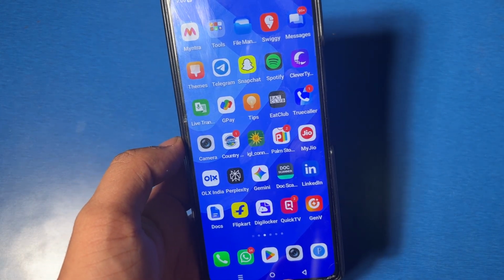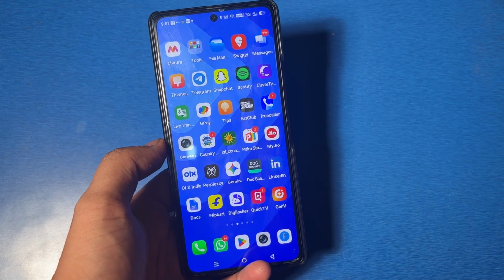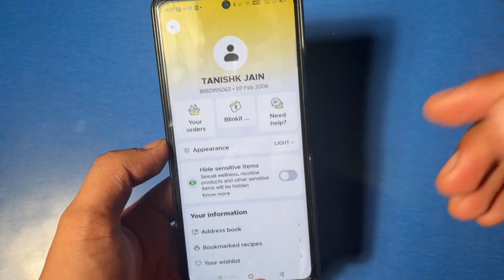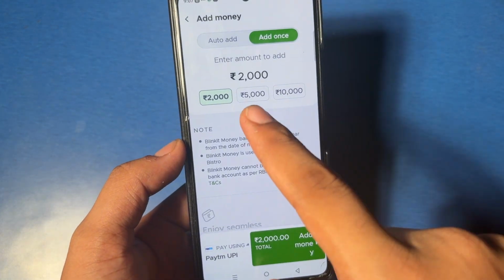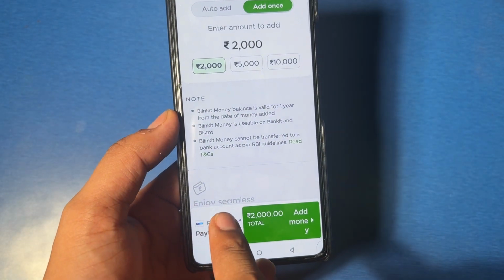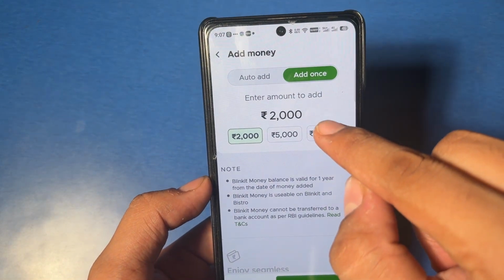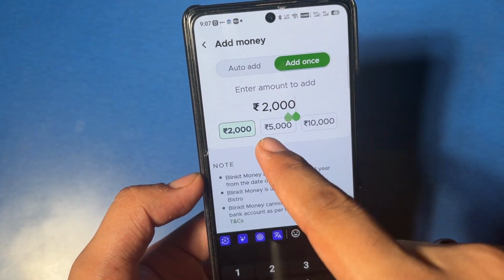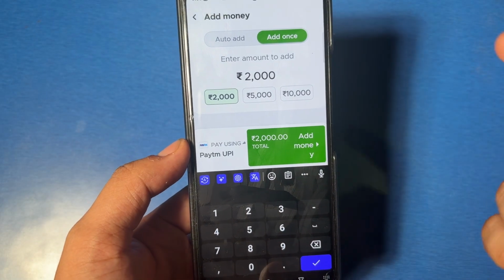How to add money to your Blinkit money wallet quickly and easily.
In this video, we'll show you step-by-step how to add money to your Blinkit money wallet quickly and easily. Whether you're using UPI, credit/debit cards, or net banking, this guide covers everything you need to know to top up your wallet for seamless grocery shopping.

🛒 Download Blinkit & Start Shopping: Blinkit